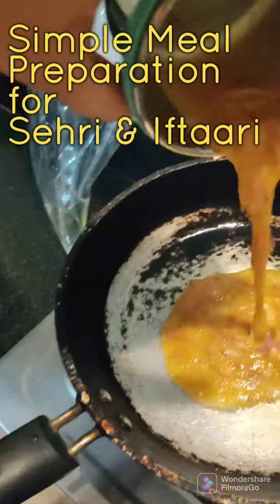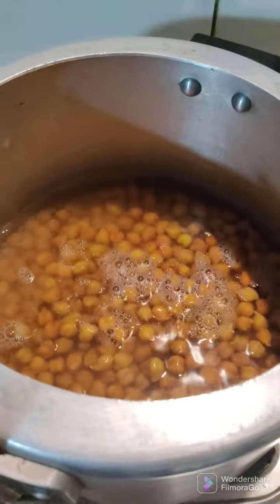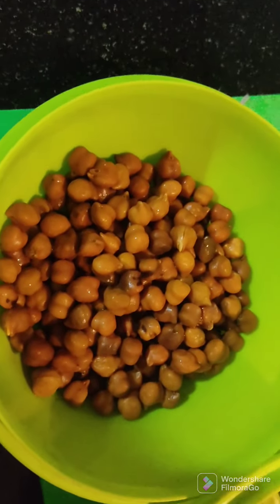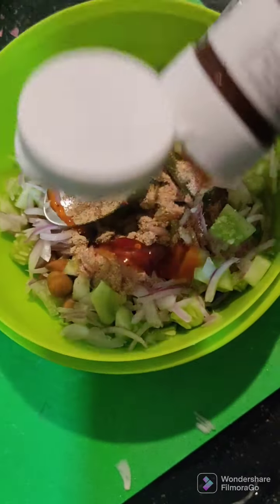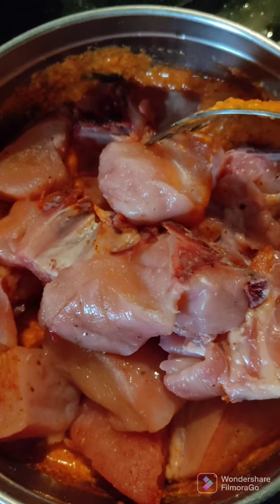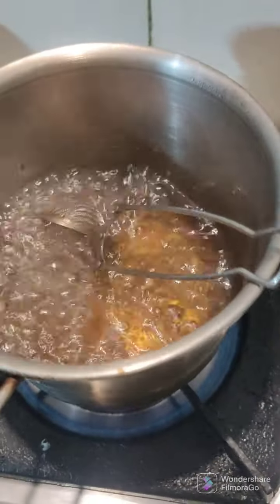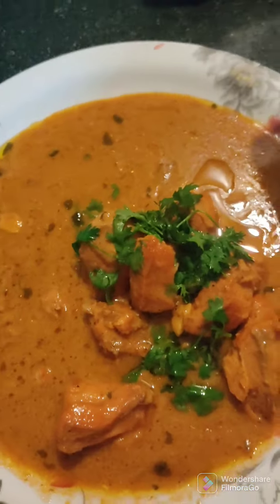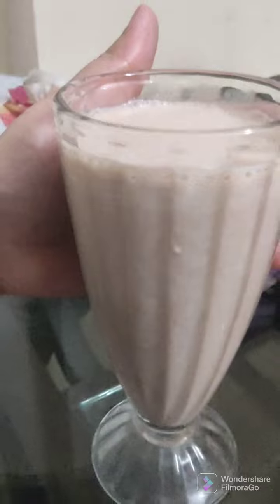Simple Meal Preparation Sehri # Iftar# Simple Salad # Simple Chicken Curry 🐓🥗